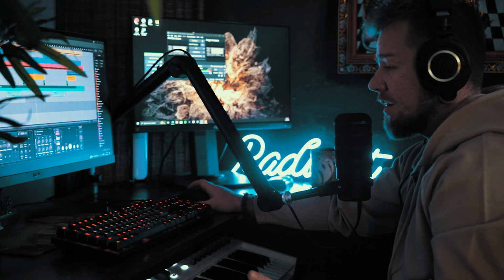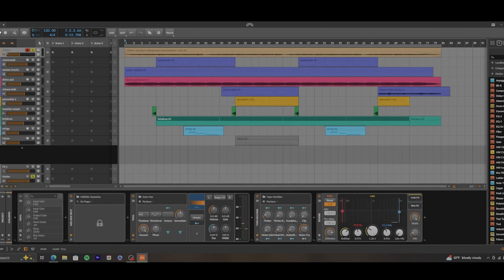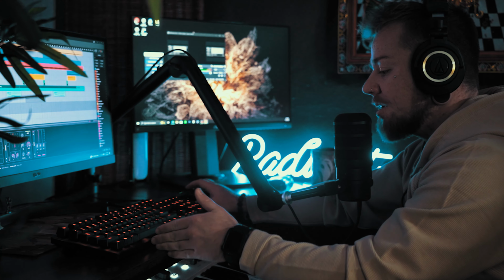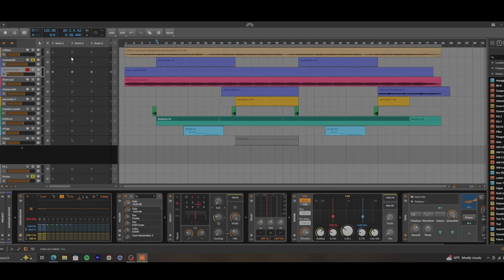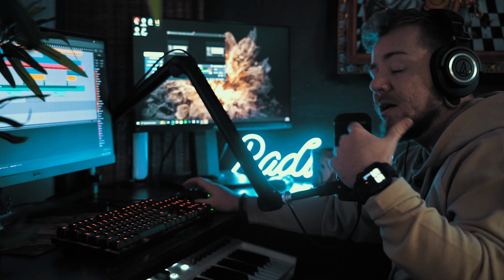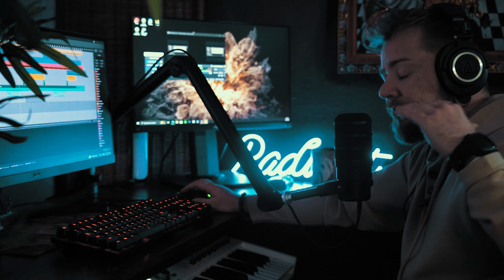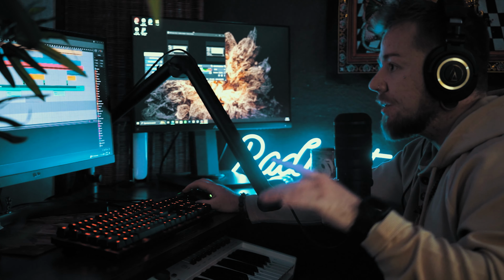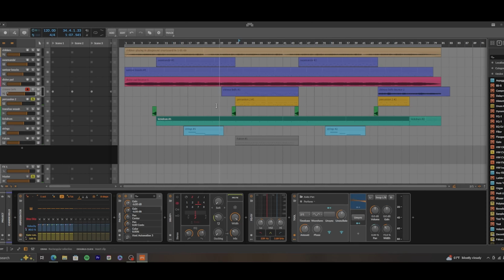This song challenged me... The Summit (Track Breakdown)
Hello all,
Wanted to break down this track a little bit, share where I am at on my musical journey! I am only just getting started!

© All original music on this channel is created by Dirtyzen and is protected by
copyright law.